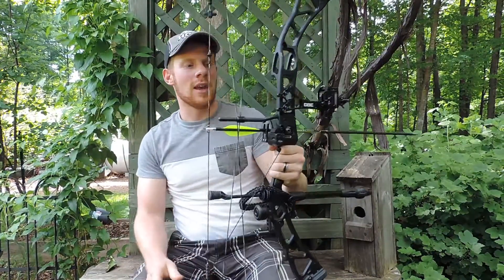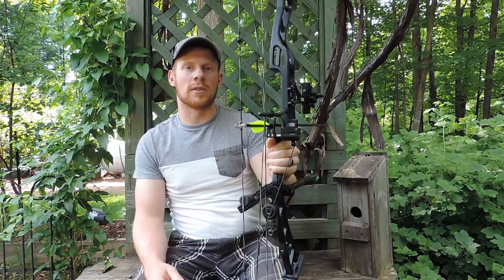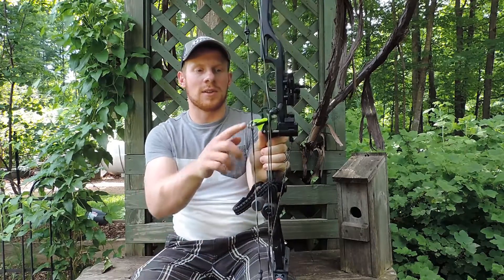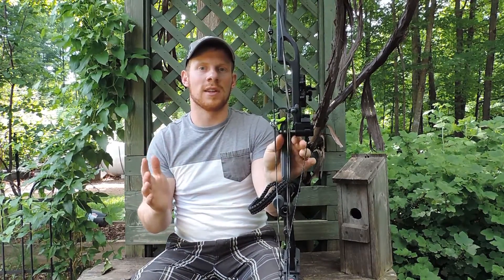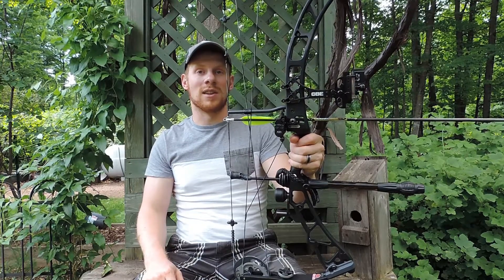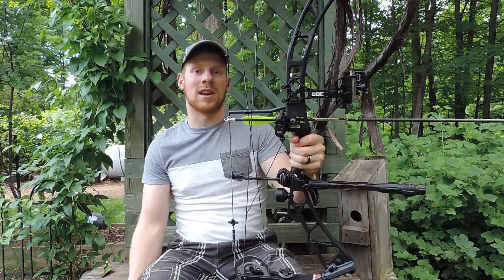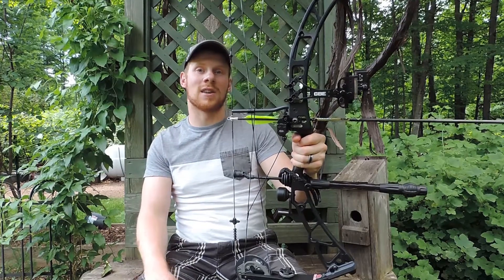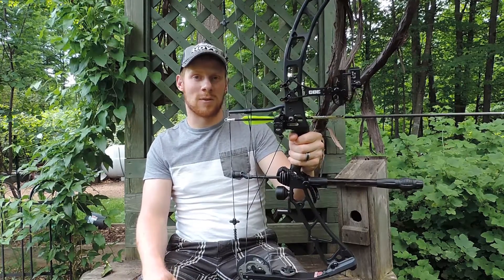Axion Pulse Field Test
Watch as Darron McDougal talks about the Axion Pulse Rest.